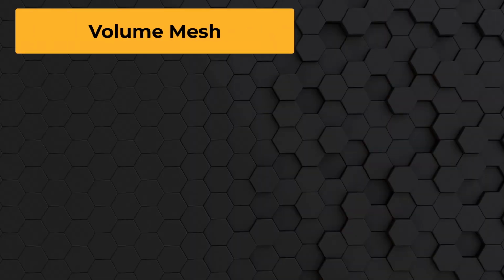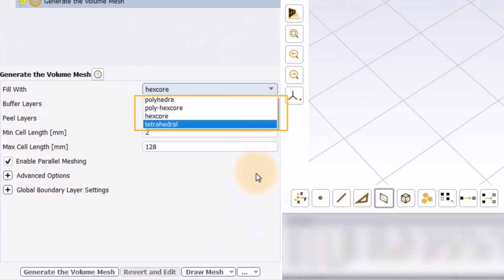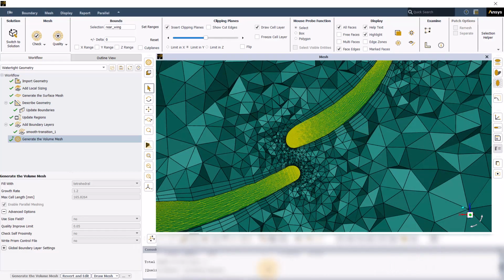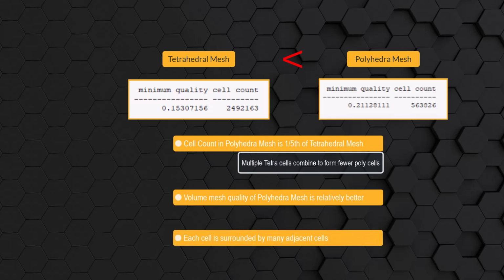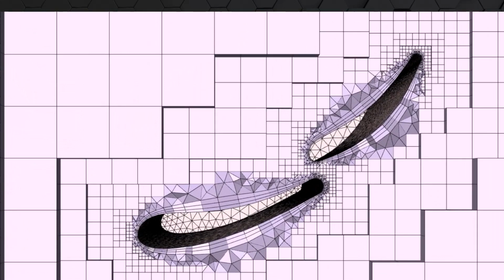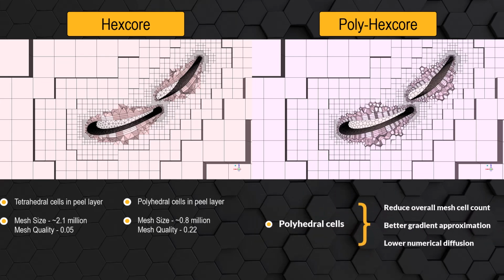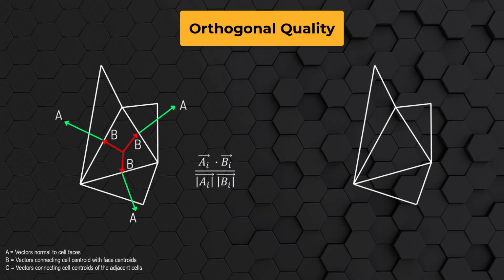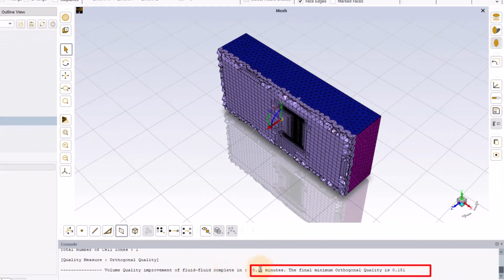How to Generate Volume Mesh in Ansys Fluent Meshing — Lesson 6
In this video lesson, we will learn about the working details of the Generate the Volume Mesh task in the Ansys Fluent Meshing Watertight Geometry workflow. We will explore the user inputs required and the volume fill methods available to create the volume mesh. We will also discuss how to check the mesh quality and how to improve it, if necessary.
For more details about the contents of this video, visit the lesson